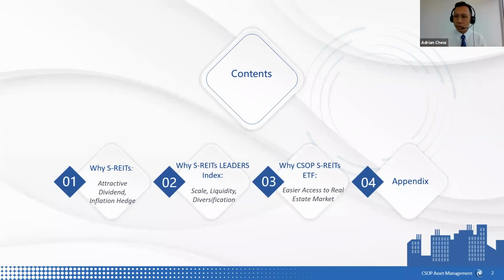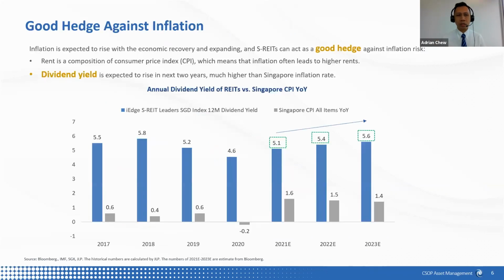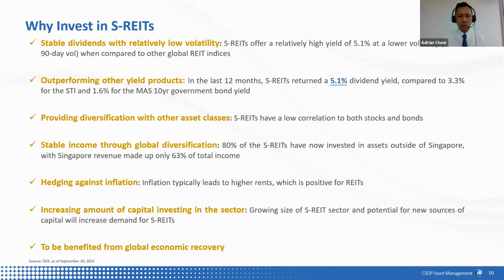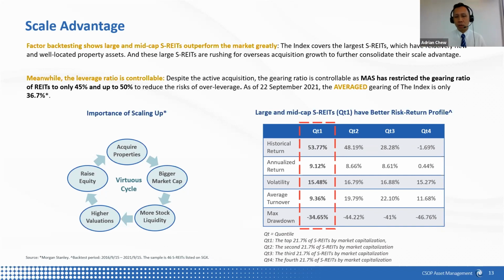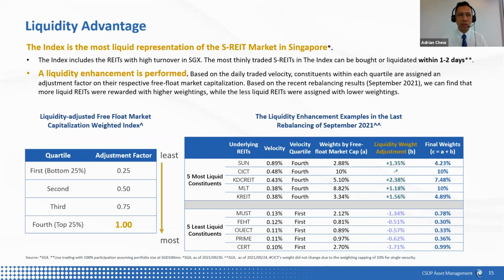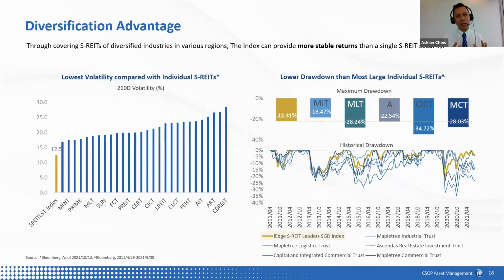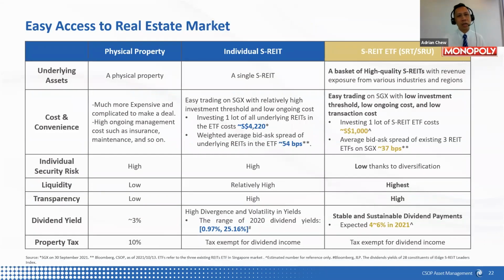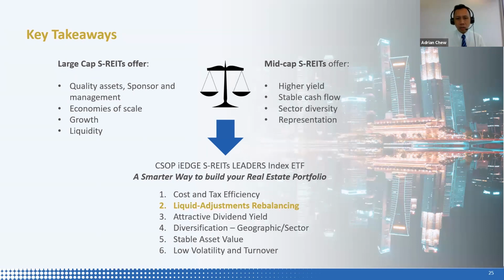CSOP iEdge S-REITs Leaders Index ETF: Riding the Wave with S-REITs Leaders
With the soon to be listed CSOP iEdge S-REIT Leaders Index ETF, investors will now be able to invest in S-REITs via an ETF to reap its diversification benefits. Online subscription for the ETF is now open during the Initial Offer Period (IOP) online from 29 October 2021 till 15 November 2021 (by 9:30am).